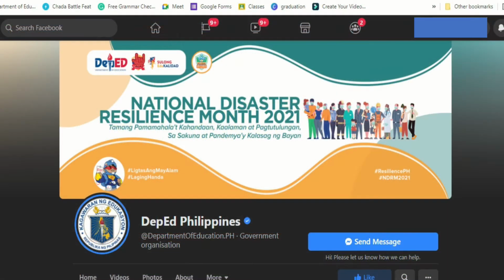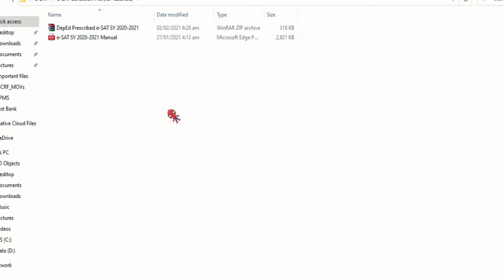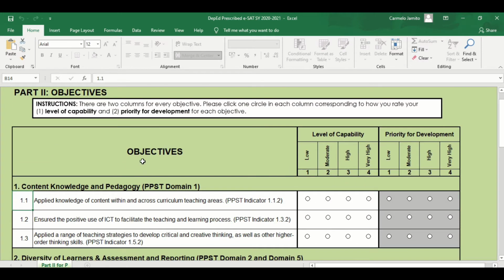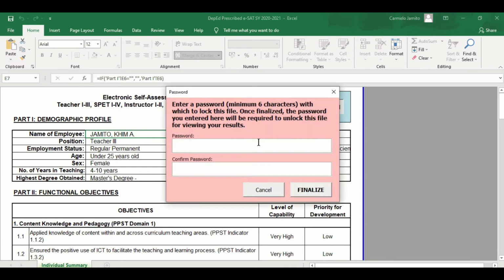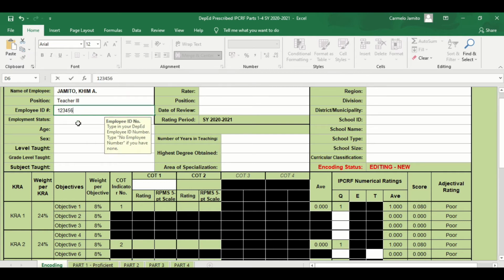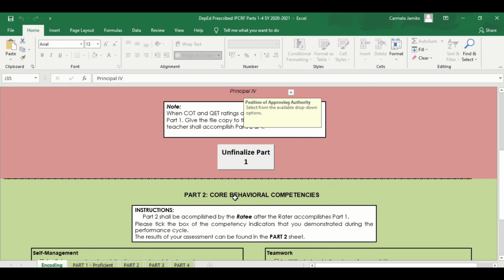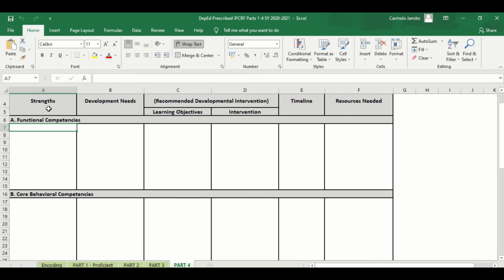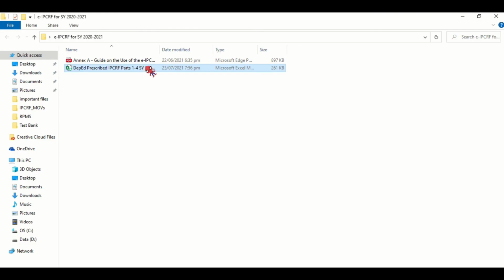The new Prescribed e-IPCRF and e-SAT for S.Y 2020-2021 II How to accomplish?